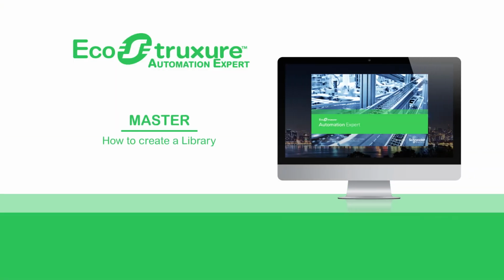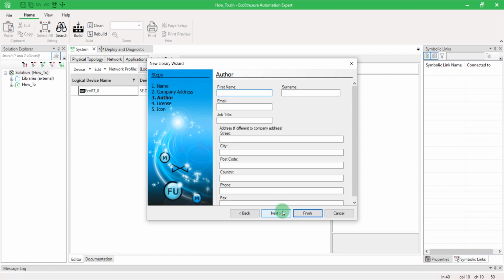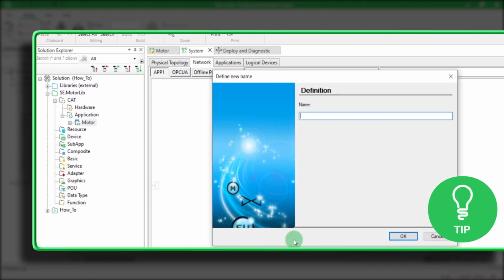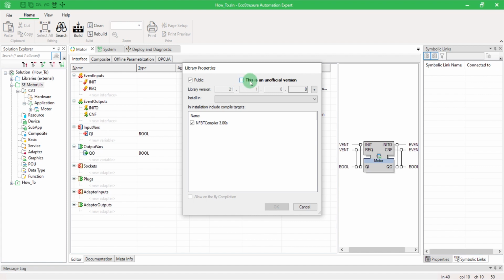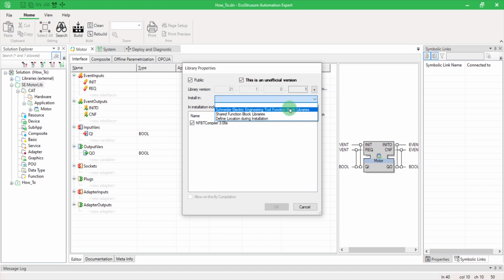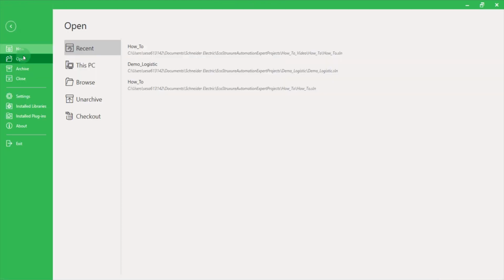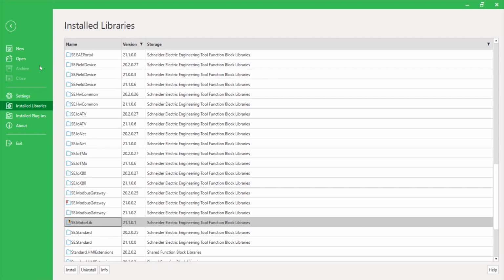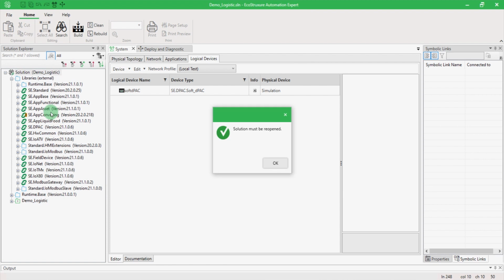How to Create a Library in EAE v21.1 | Schneider Electric Support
In this EcoStruxure Automation Expert video, you will learn step by step how to create a library, export it and then import it in another project.

Improve your skills thanks to little tips given in this video.

0:00 Intro
0:10 Create a library
1:00 Share the library
2:57 Archive & Unarchive a library